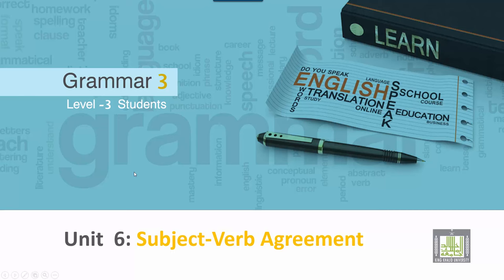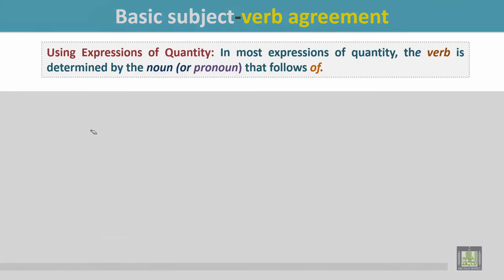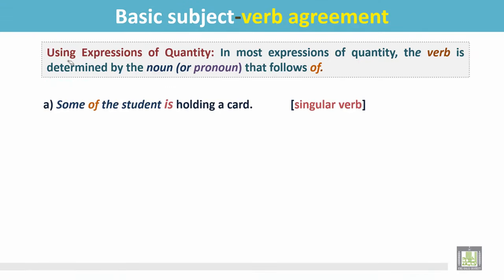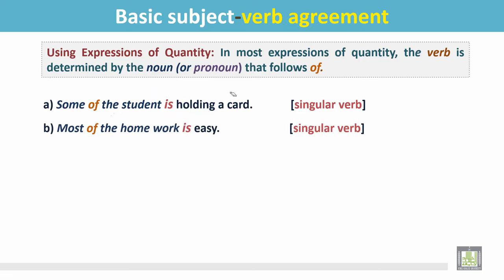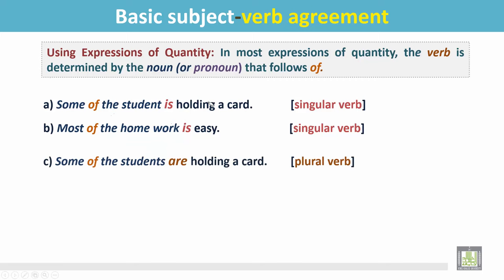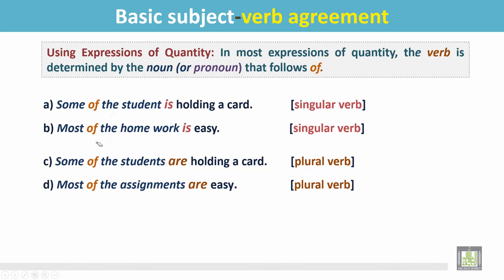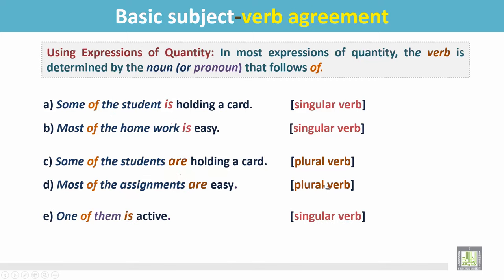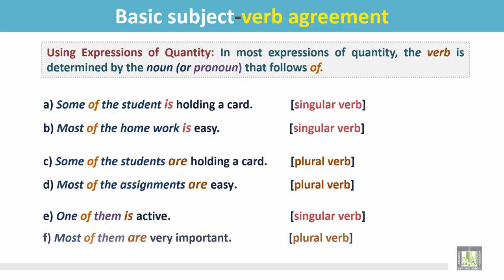Grammar 3 | ch6 | Basic Subject-Verb Agreement -4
Chapter 6: Subject-Verb Agreement

1- Using Expressions of Quantity:
2- Examples